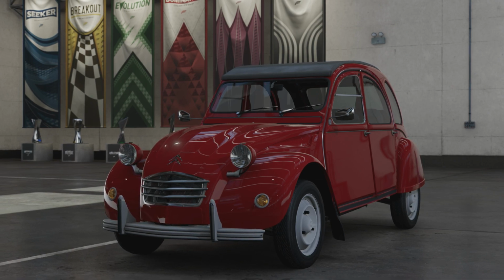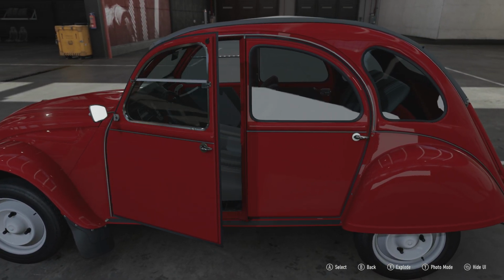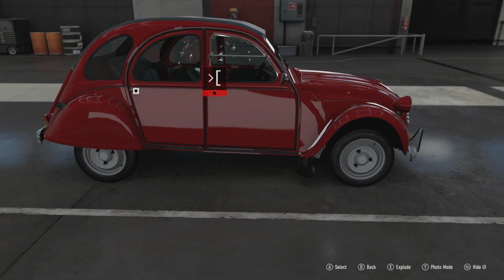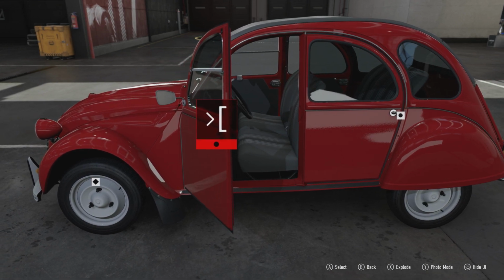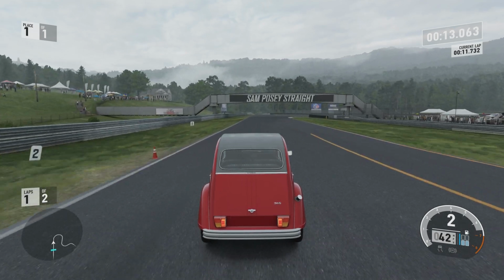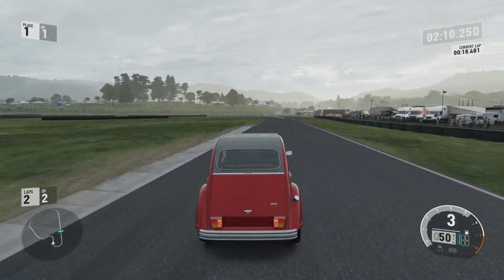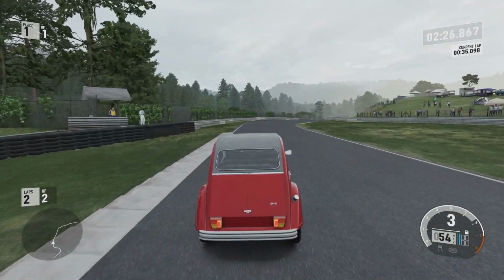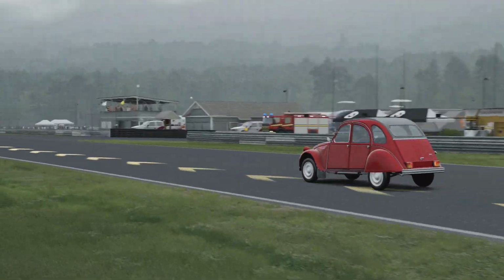1970 Citroën 2CV Review (Forza Motorsport 7)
In production for four decades and selling in the millions but is this French economy vehicle any good on the track?